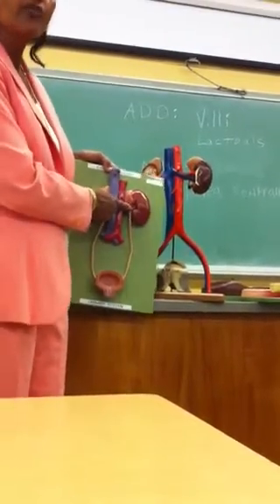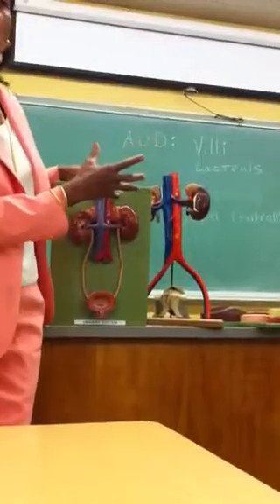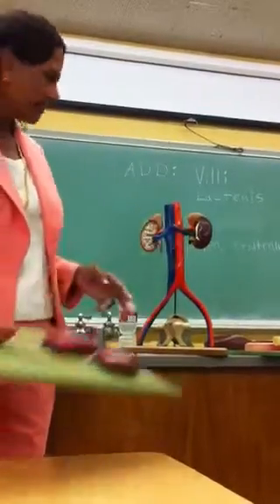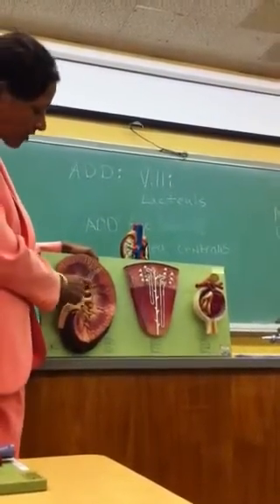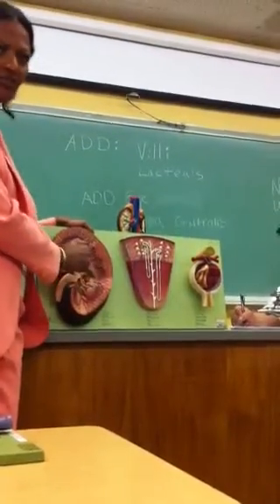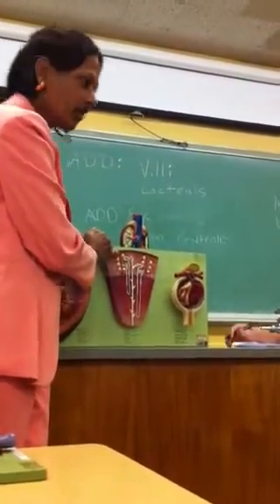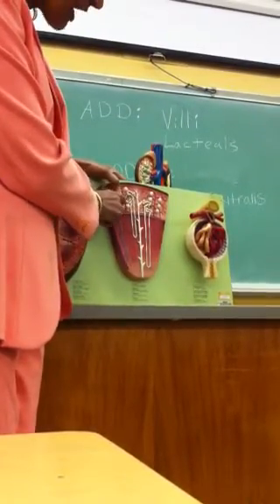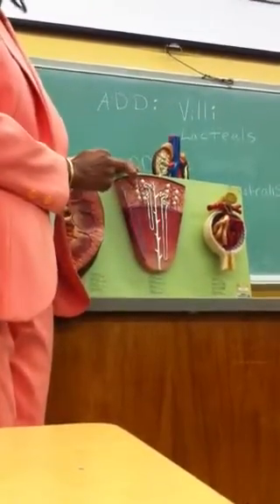Dr reddy renal lecture